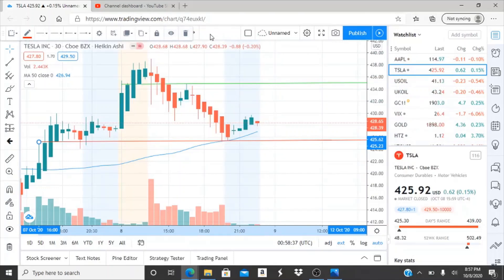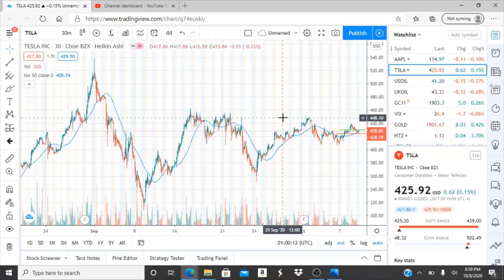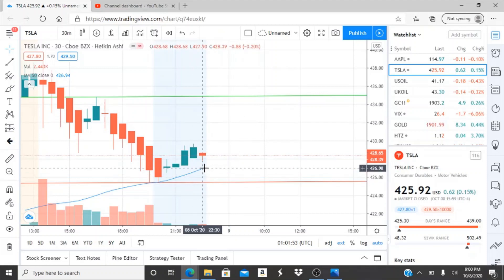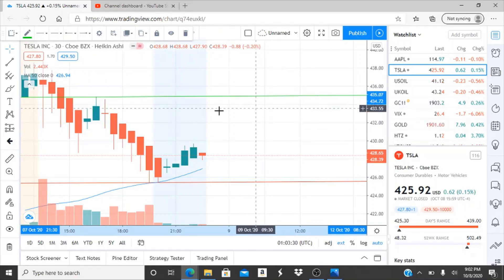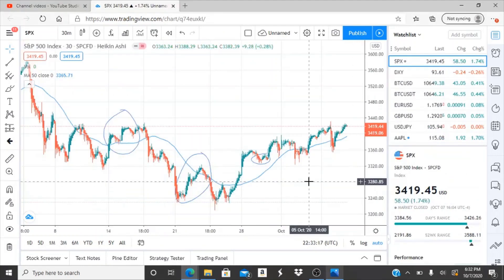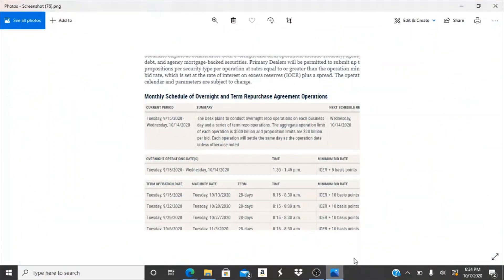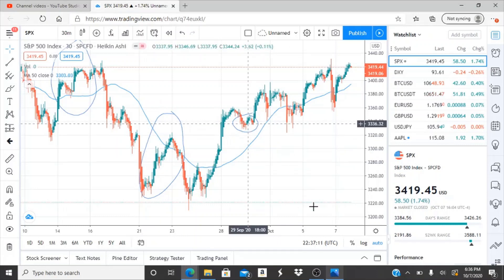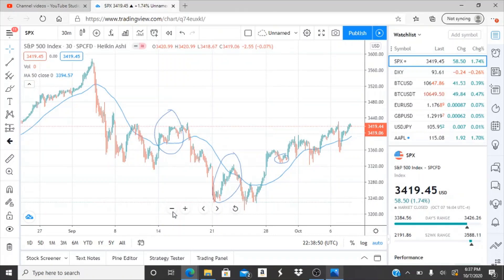TESLA INC TSLA STOCK CHART ANALYSIS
TESLA INC TSLA STOCK CHART ANALYSIS. TESLA INC TSLA STOCK CHART ANALYSIS.TESLA INC TSLA STOCK CHART ANALYSIS.

TESLA INC TSLA STOCK CHART TECHNICAL ANALYSIS